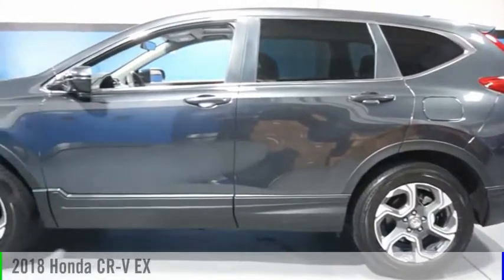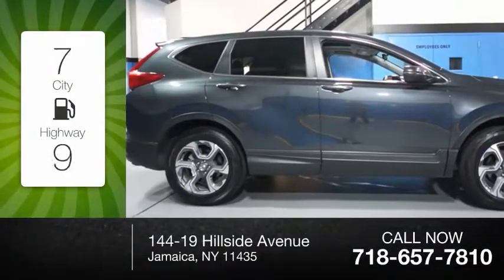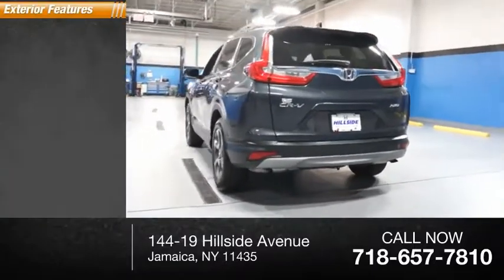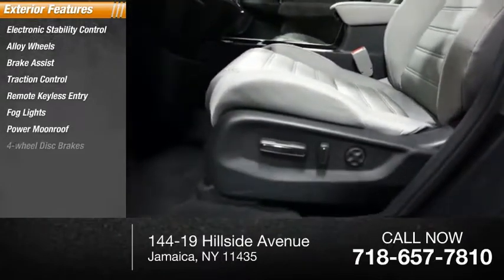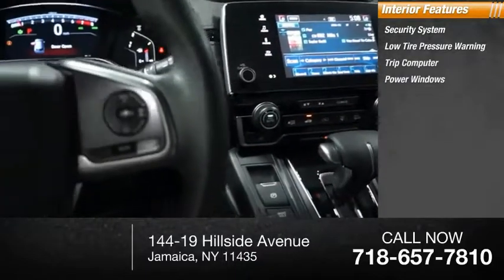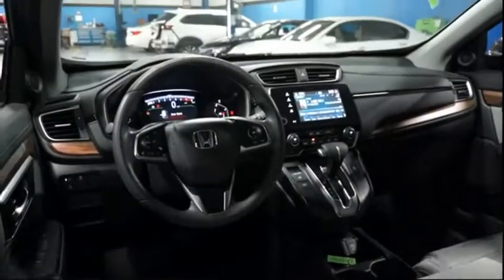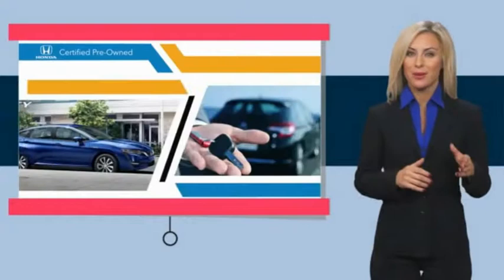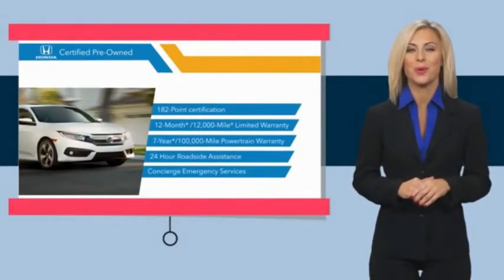2018 Honda CR-V Jamaica NY U259003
2018 Honda CR-V EX

Hillside Honda
144-19 Hillside Avenue

NO HIDDEN DEALER FEES, NO FINANCING REQUIREMENTS, Hillside Honda To Go means you pay EXACTLY what you see! *HondaTrue Factory Certified with Warranty* Spotless! Best Conditioned Vehicles in the Market! Our aggressive NO FEE, market based pricing takes all the headache out of shopping! Clean CARFAX. CARFAX One-Owner.Passed 182 Point Inspection, Recent Oil Service, White Glove Detailed, AWD.***INTERNET SPECIAL - MUST PRESENT AD AT TIME OF SALE. EXCLUDES ALL PRIOR OFFERS*** All Honda Certified Pre-Owned vehicles include: . 182 Point Inspection . 84 Month/100,000-mile (whichever comes first) Powertrain Limited Warranty from the vehicle's original in-service date . 12 months/12,000 miles (whichever comes first) non-powertrain warranty from the original warranty expiration date or from the Honda Certified purchase date. . Warranty Deductible : $0 . Trip interruption protection . Vehicle History Report . Warranty is transferable . Roadside Assistance with Honda Care purchase . XM Satellite Radio 3 trial months of service All efforts are made to ensure each vehicle displayed is IN STOCK as well as AVAILABLE. Hillside Honda is not responsible for typographical errors.Awards:  * Motor Trend Automobiles of the year